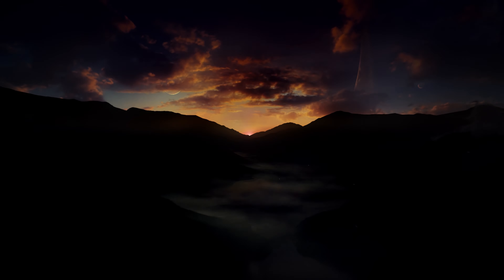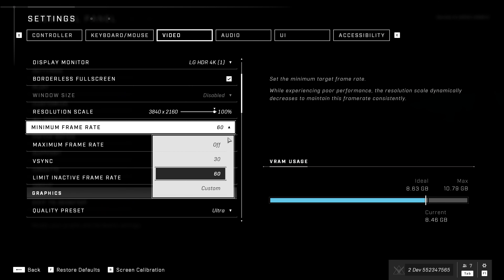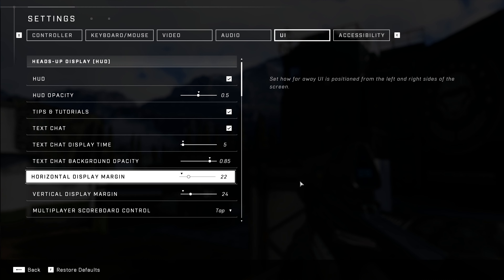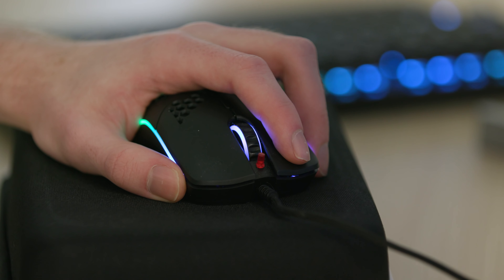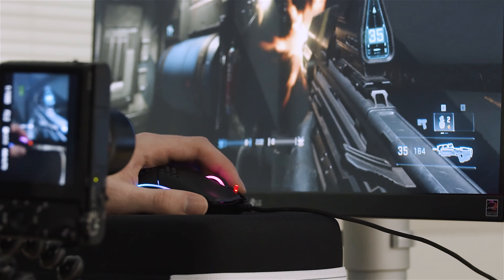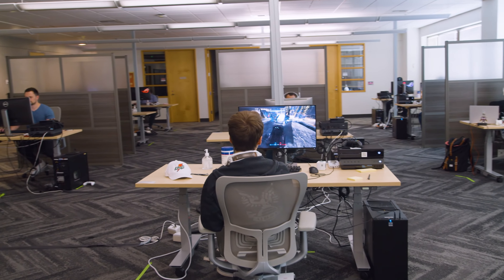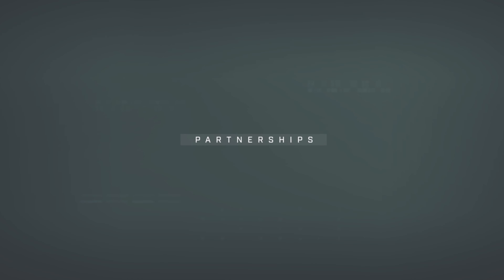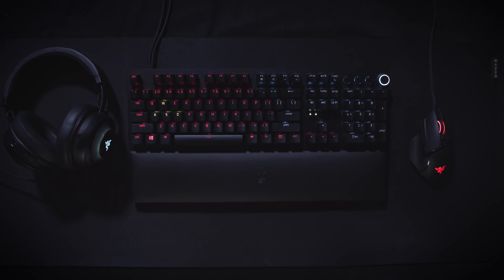Halo Infinite — PC Overview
The PC and Sandbox Teams for Halo Infinite have built the PC experience from the ground up to ensure you have a great experience in-game, out-of-game, and off the screen. Buckle up, and hear directly from the devs about what you can expect at launch on December 8.